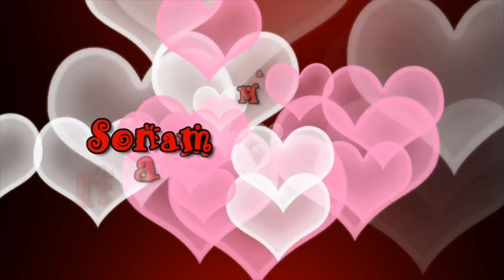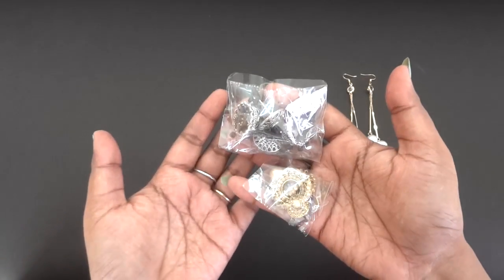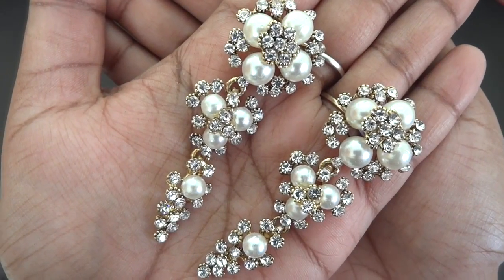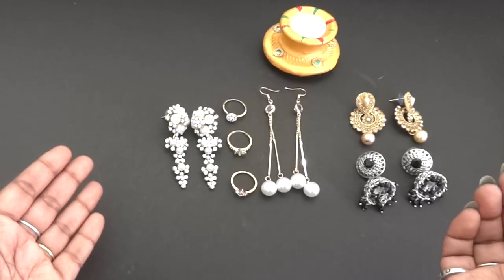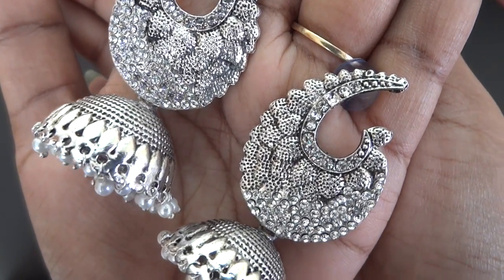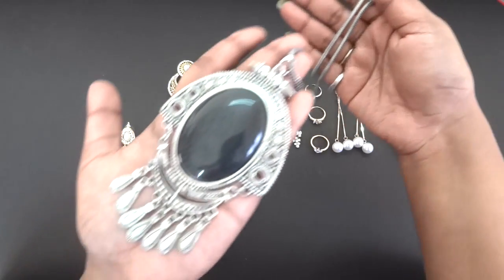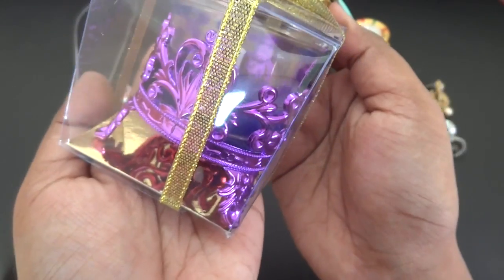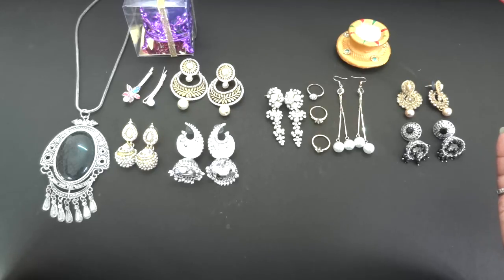*New* Orna Box Jewels October 2017 | Affordable Jewellery Subscription @399/699 | Giveaway Results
Orna Box Jewels is a new affordable jewellery subscription box in India. It has two variants of Rs. 399 and Rs. 699 and both are definitely value for money boxes. I have done an unboxing and review of both their October Boxes in this video. Let me know your favourites in the comments section!

Love,
Sonam